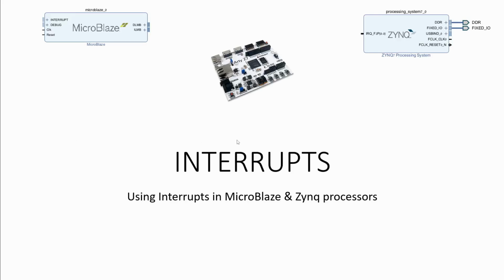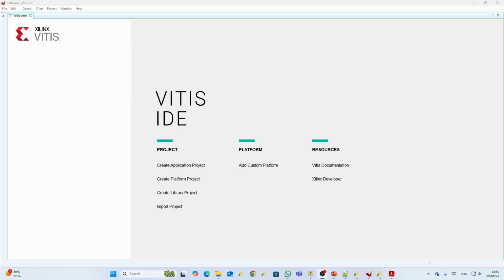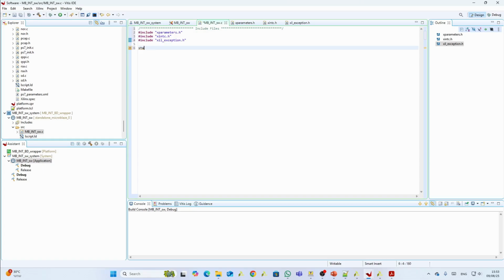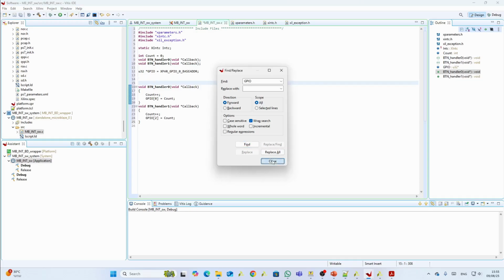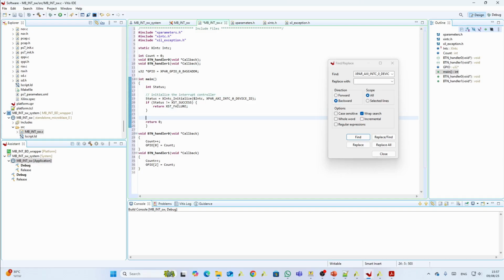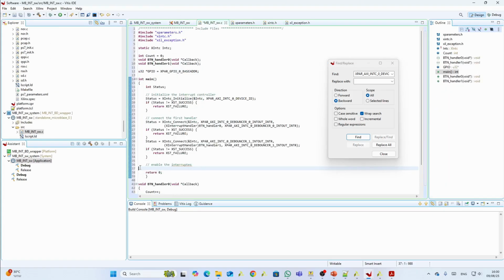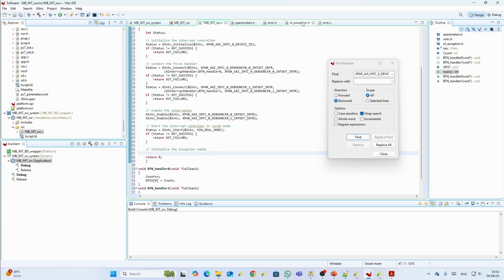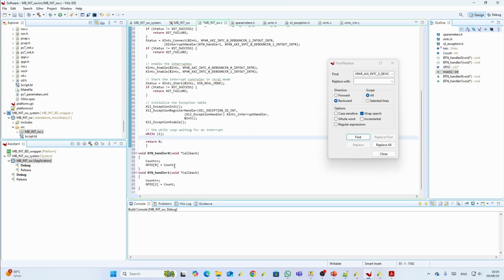INTERRUPTs part 2 writing the MicroBlaze software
In this tutorial I build a design with two individual interrupts. This design has two processors, both Zynq & MicroBlaze processors. I write two software programs one for the MicroBlaze one for the Zynq. In those programs I configure the interrupt controller and then wait in a 'while' loop for the interrupts. Then I debug both programs simultaneously  on the board and show the interrupt actions.

In this video I write the software for the MicroBlaze micro processor.